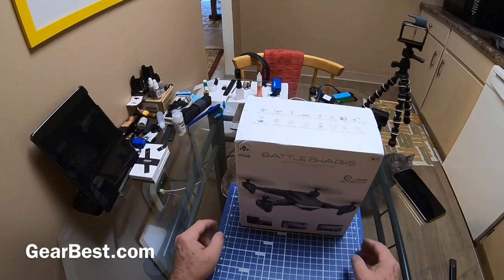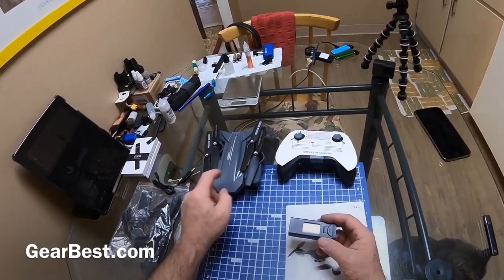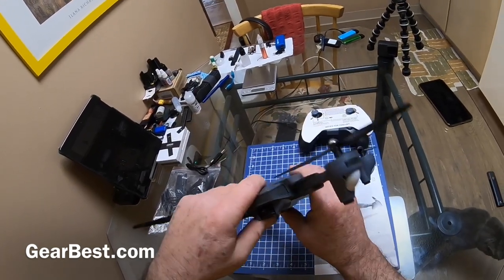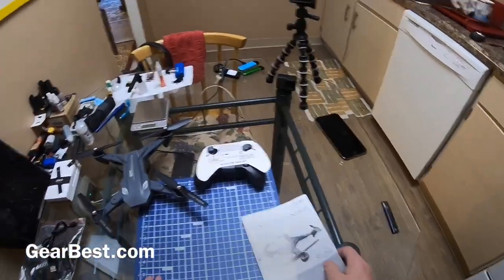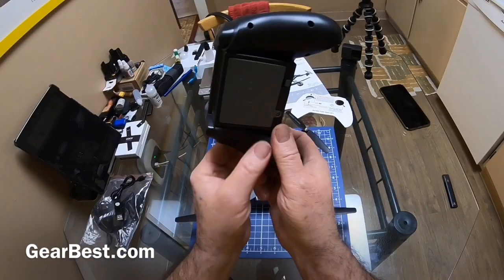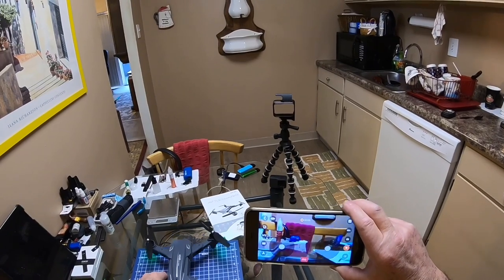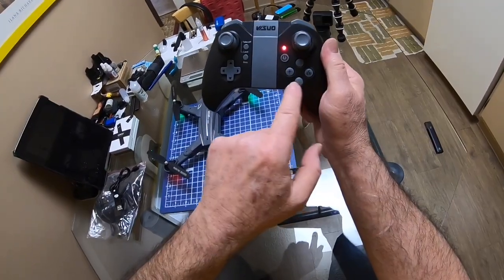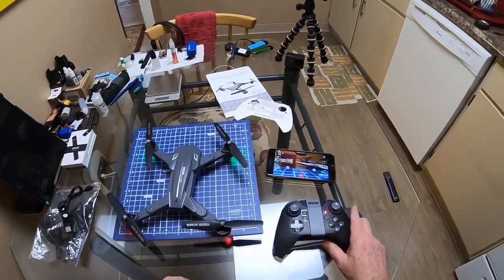Visuo XS809S Battle Sharks Drone Unboxing From GearBest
Main Features:
● Long flight time: about 20mins
● HD FPV Flight:
- Equipped with 2MP + 0.3MP dual cameras which transmits the videos in real-time
- Support view switch: normal front lens, lower lens, picture in picture, split screen
- The pitch angle of the camera is adjustable
● Optical Flow Positioning System for Stable Flight
With optical flow positioning system, the flight is more stable
● One Key Following Mode
In the mode, the drone will fly following the player to capture the beautiful moment
● Gesture Shooting
Take a photo just by one gesture without complex operation
● G-sensor Control
Control the flying direction by tilting your mobile phone
● Waypoint Flight
The player can plan a flight line on the APP interface
● Headless Mode
In this mode, you needn't know drone's head position
● 360-degree Flip Function
Just press one key, you can see a aerobatic flight
● High / Middle / Low Speed Switchable
Choose the speed which you need, help you control your drone better
Press one key, the drone will return the original flying place, the flight is more safe
● Fine Tuning and Fine Tuning Delete Function
Help you correct the flying attitude while the drone loses its flying angle
Specification
General

Brand: TIANQU
Type: Quadcopter
Features: Camera,WiFi APP Control,WiFi FPV
Functions: 3D stunt,Aerial Photography,Camera,Forward/backward,FPV,G-sensor Mode,Gesture Mode,Headless Mode,One Key Automatic Return,Optical Flow Positioning,Slow down,Speed up,Turn left/right,Up/down,Waypoints,WiFi Connection
Size: Large
Kit Types: RTF
Level: Beginner Level
Connectivity

Remote Control: 2.4GHz Wireless Remote Control,WiFi Remote Control
Channel: 4-Channels
Radio Mode: Mode 2 (Left-hand Throttle),WiFi APP
Detailed Control Distance: About 50m
Battery

Battery: 3.85V 1800mAh li-ion
Flying Time: About 20mins
Charging Time.: about 1h

Product weight: 0.1600 kg
Package weight: 0.7100 kg
Product size (L x W x H): 44.00 x 44.00 x 6.50 cm / 17.32 x 17.32 x 2.56 inches
Package size (L x W x H): 43.50 x 29.00 x 8.00 cm / 17.13 x 11.42 x 3.15 inches
Package Contents

Package Contents: 1 x RC Drone ( Battery Included ), 1 x Remote Control, 4 x Propeller Guard, 4 x Spare Propeller, 1 x Screwdriver, 1 x Data Cable, 1 x English Manual